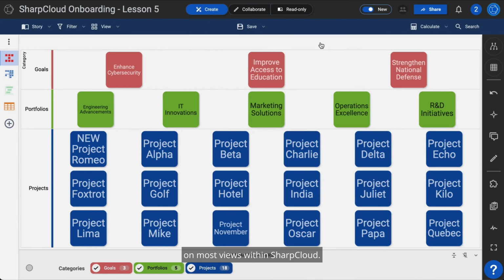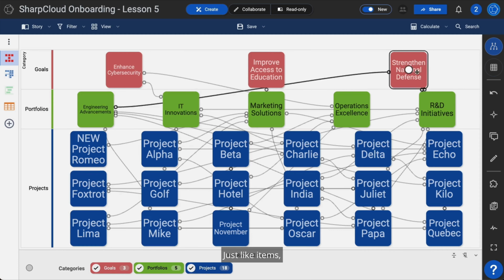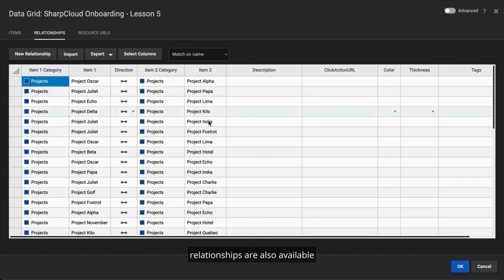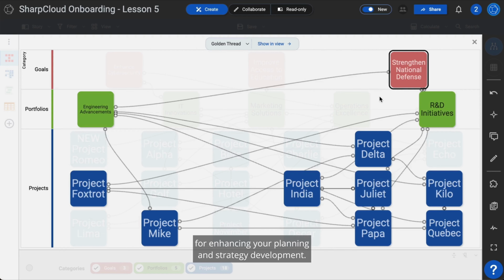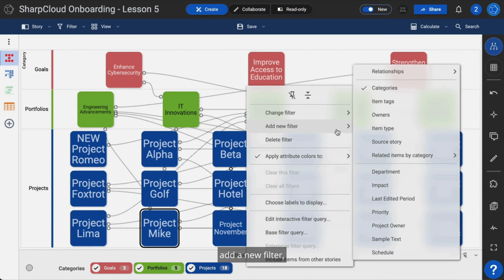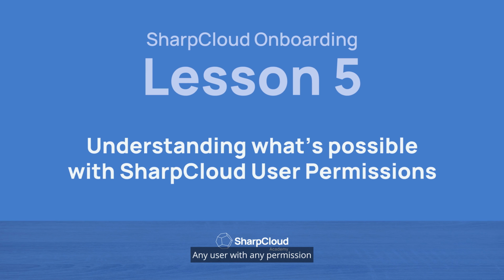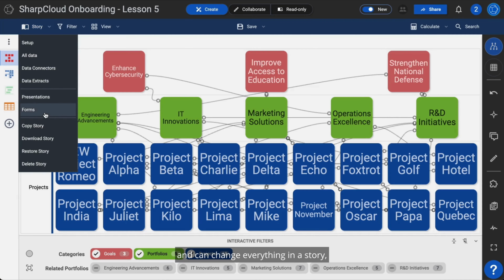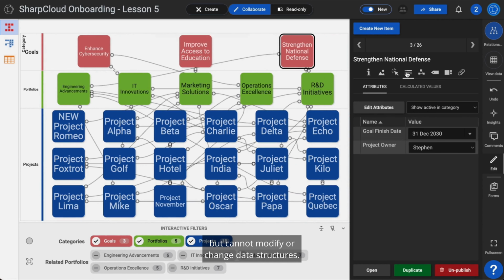SharpCloud Onboarding - Lesson 5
The SharpCloud Onboarding Series will help you get started quickly and painlessly as a new user in SharpCloud.

In Lesson 5, you will learn:
- How to add and change Relationships between data points within your story
- Drill down into items and see what they're related to with the Golden Thread feature
- Learn how User Permissions influence what your team members are able to do within your story